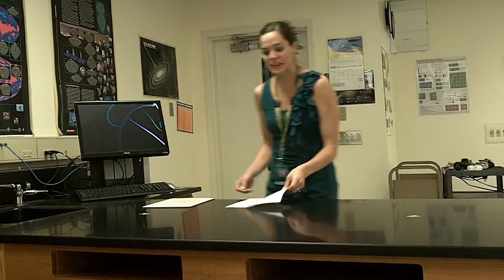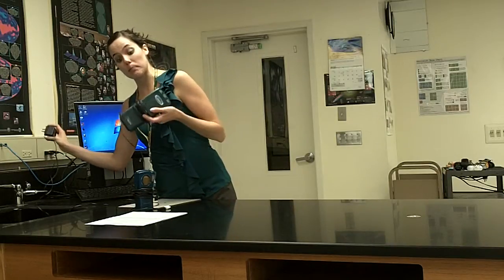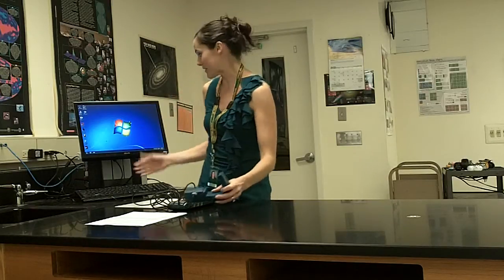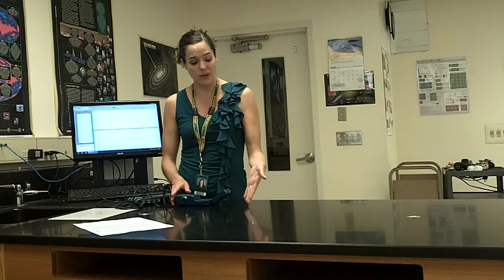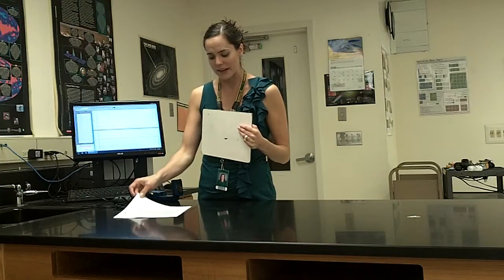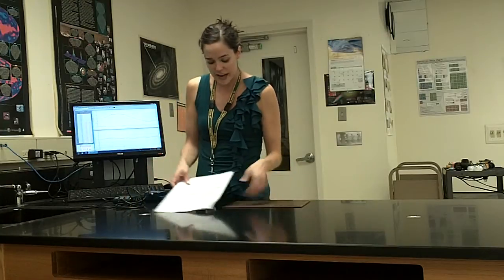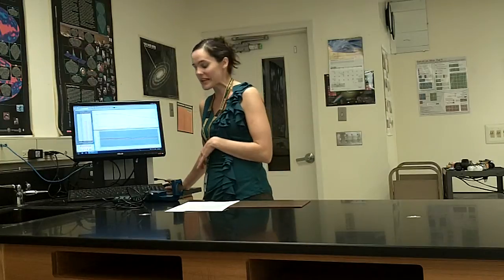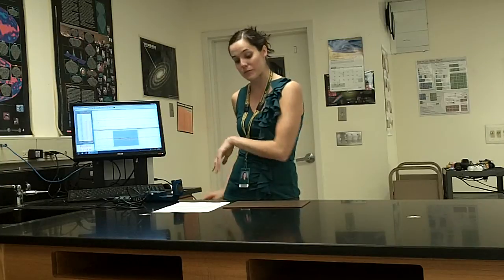Learning LoggerPro Set Up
This video walks you through the basic set up of using logger pro, a program that we will be using throughout the year.